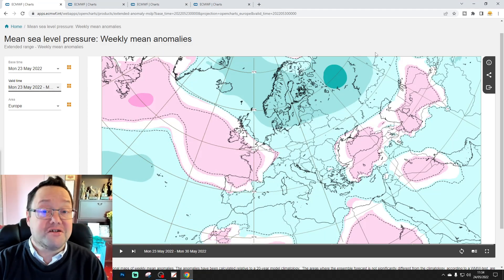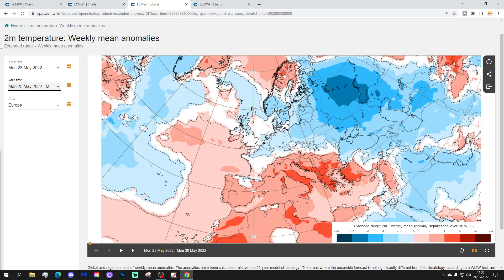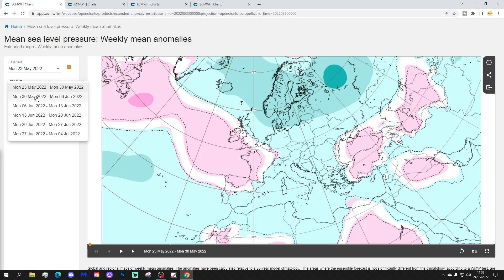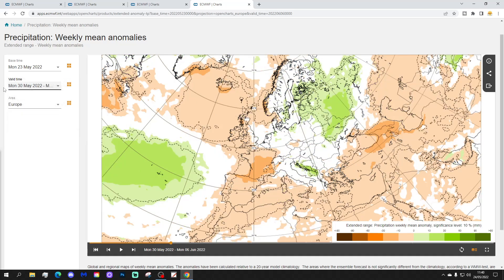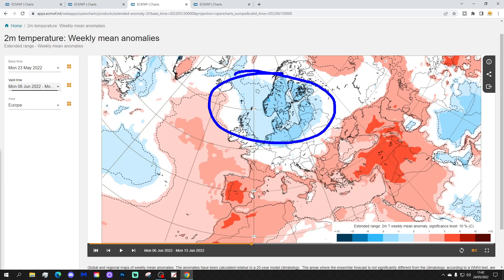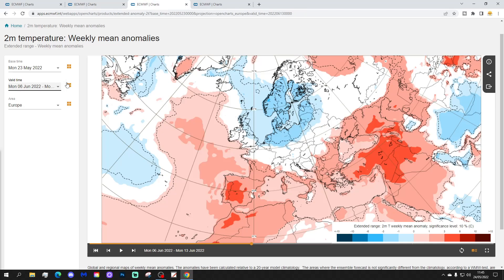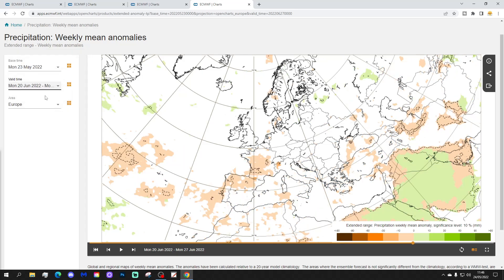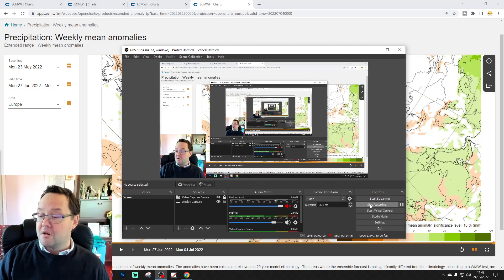EC 30 Day Weather Forecast For UK & Europe: 23rd May To 20th June 2022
High pressure is pulling out into the Atlantic allowing a trough of low pressure to drop into northern Europe. A cooler and wetter end to May for northern Europe but southern Europe remains hot. Will the cooler/wetter weather last into June???